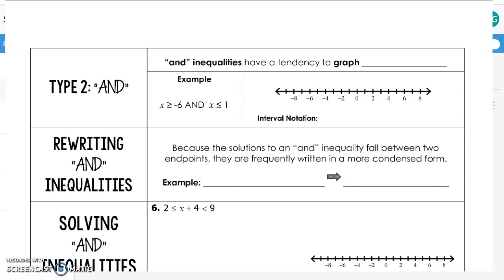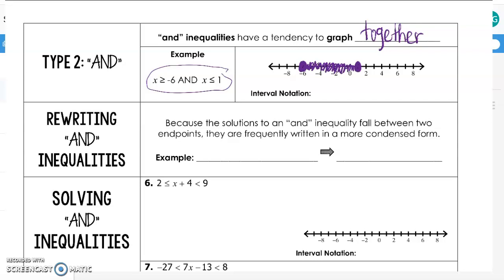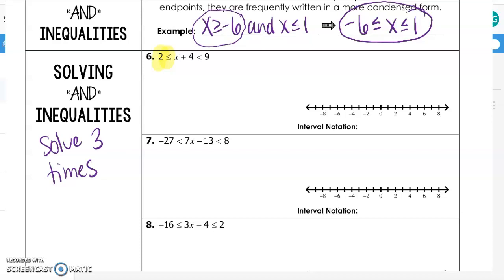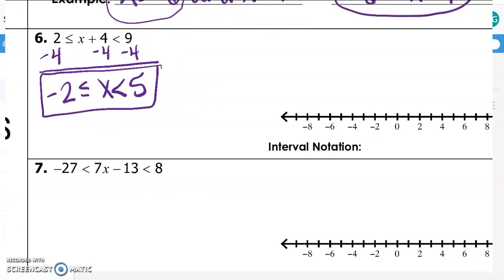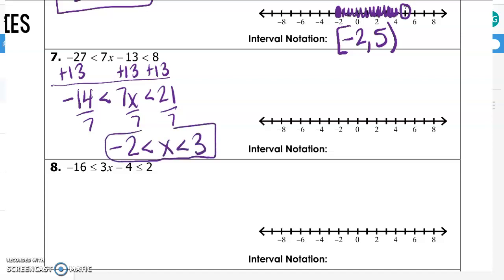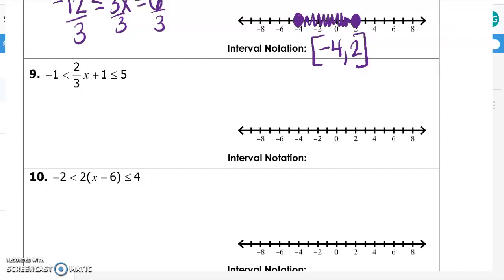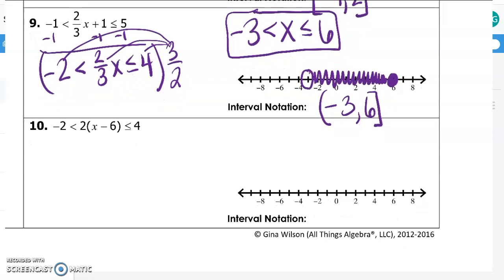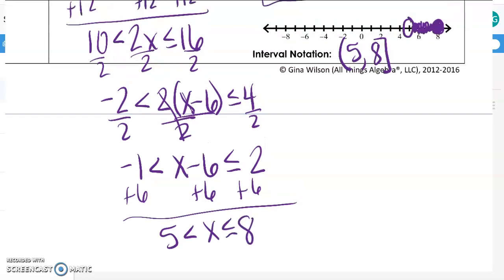Page 2-20 Notes (Alg)